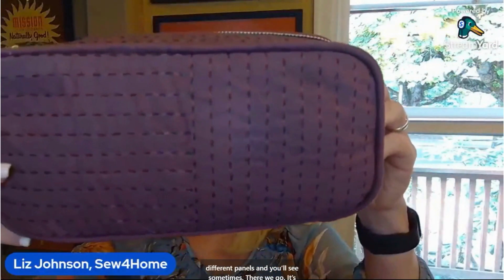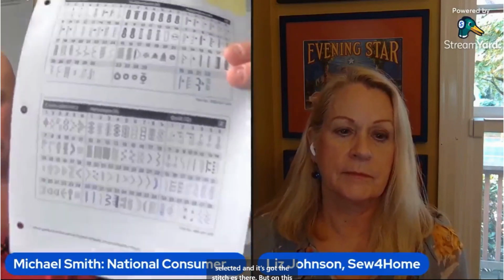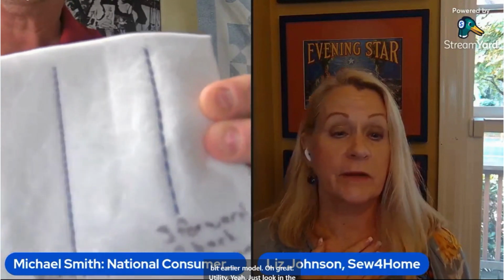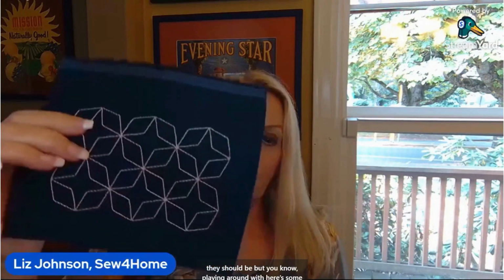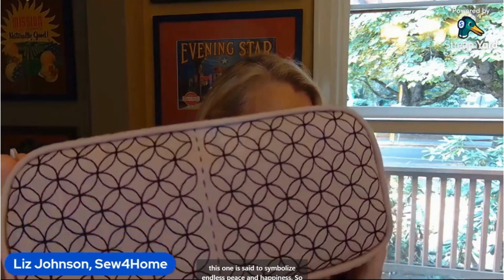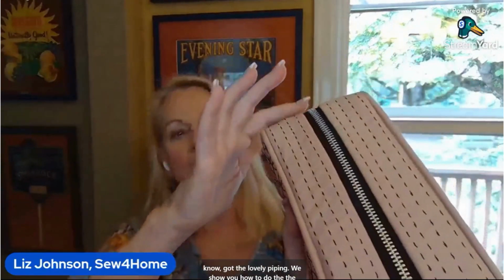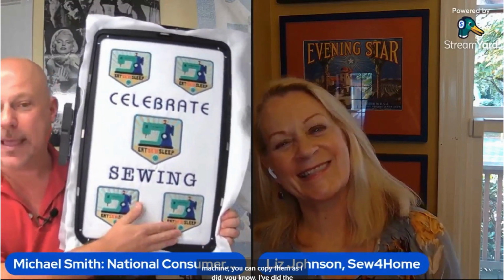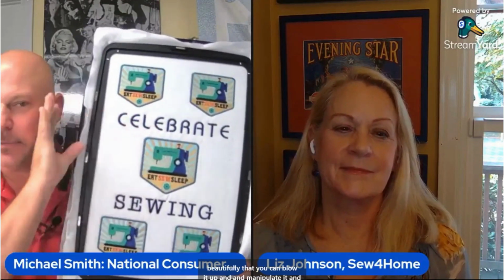Sashiko style stitching; Hobby Patch #2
In honour of National Sewing Month, Liz Johnson, Senior Editor of Sew4Home.Com discusses the unique history of Sashiko style stitching, a traditional Japanese type of stitching.
How appropriate that our modern Janome machines can produce this style of stitching in a fraction of time - both with regular sewing and by embroidery machines!

We also reveal the second Hobby Patch embroidery "Eat, Sew, Sleep". Details and the JEF embroidery file can be found on our website. Janome.CA